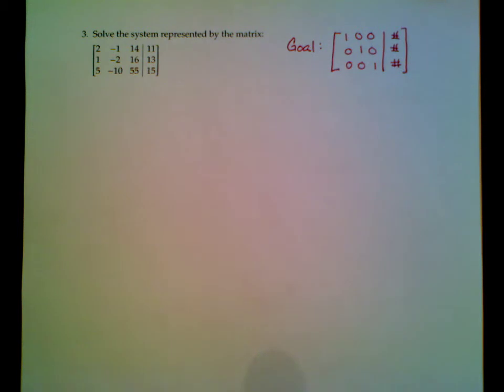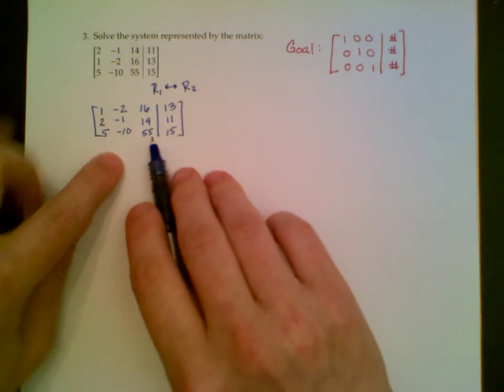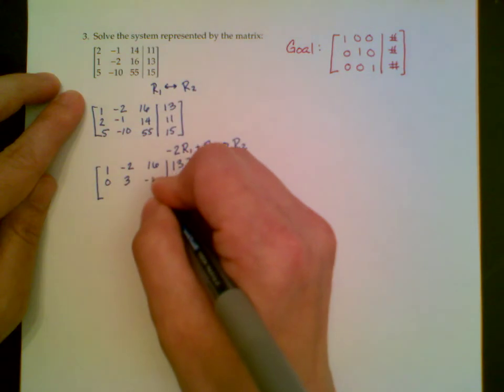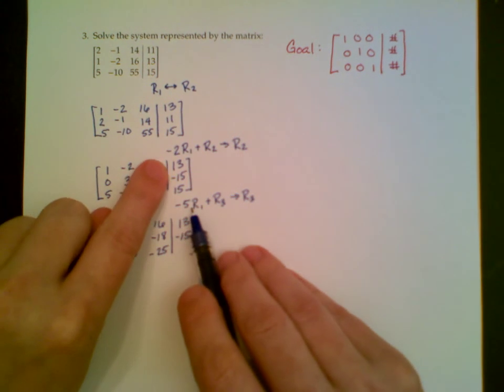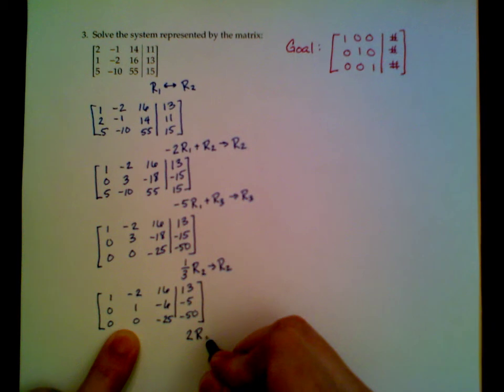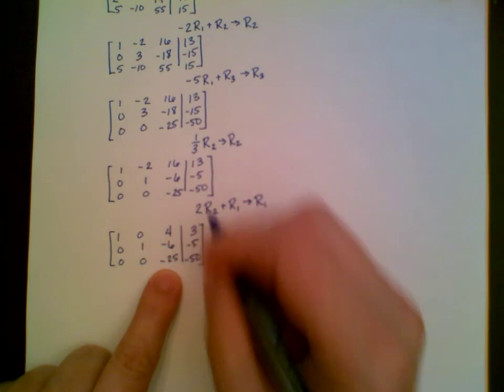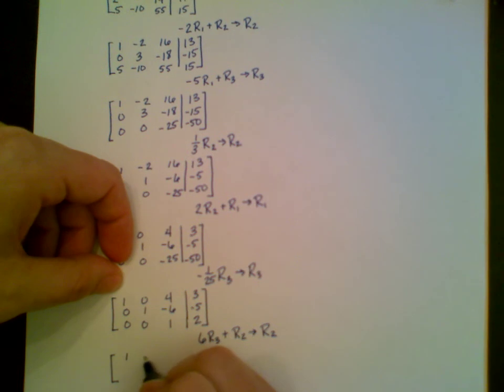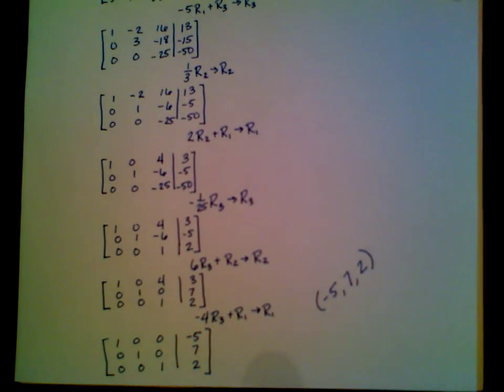Gauss-Jordan Elimination - Example 3